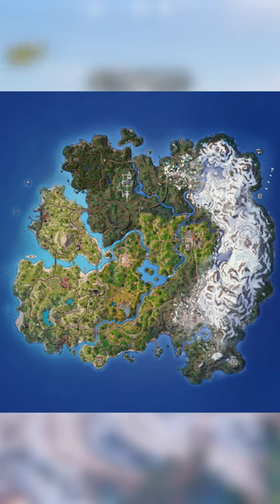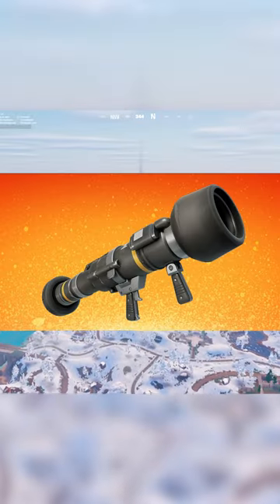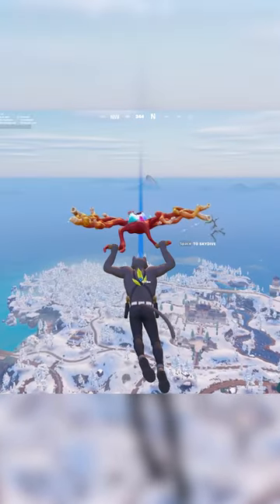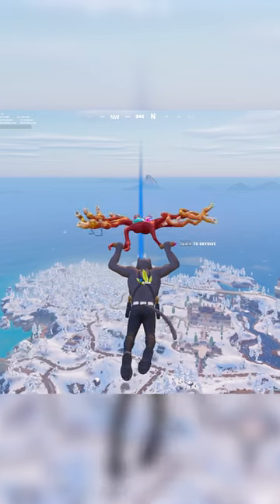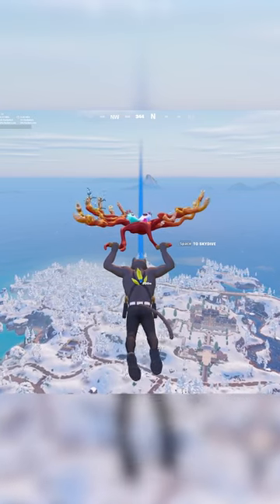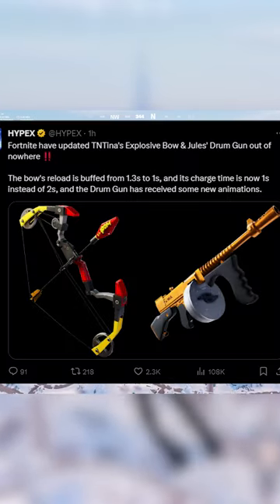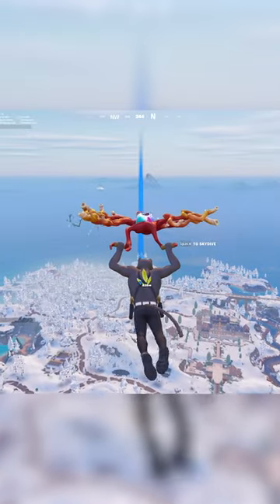EPIC IS FINALLY FIXING FORTNITE!?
Finally Epic is back from break and we can start to see some good updates 😅